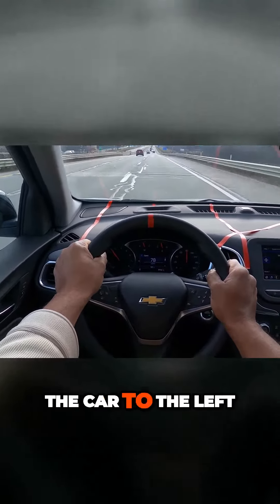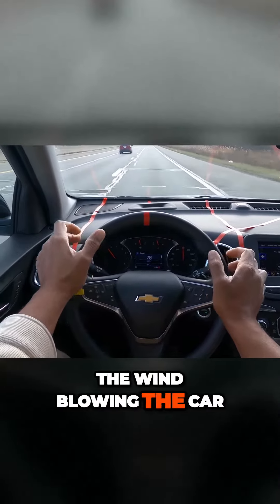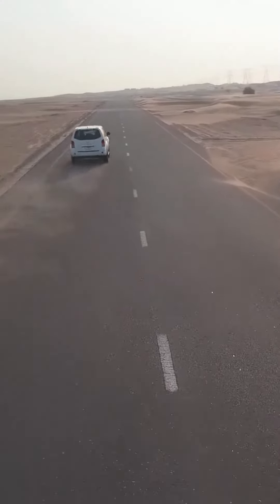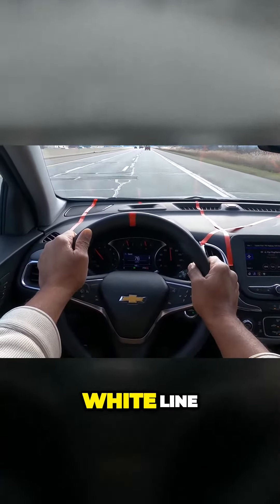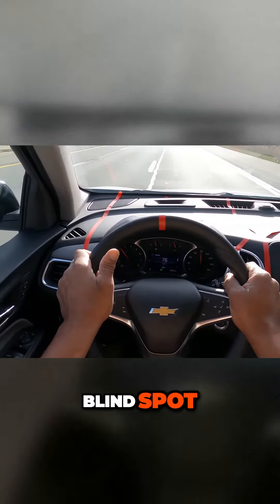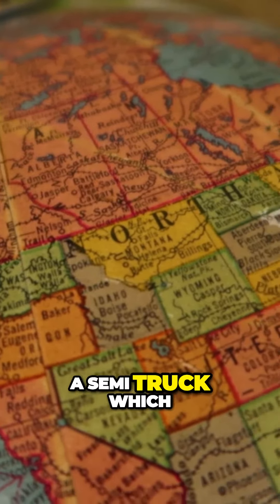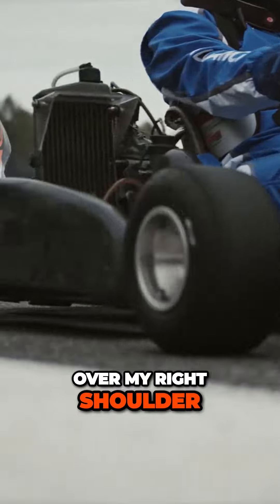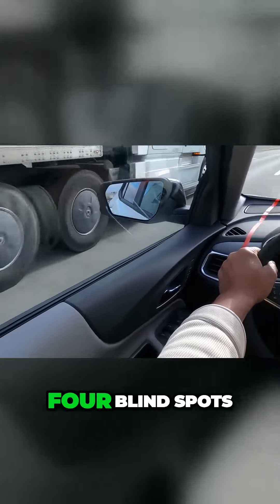Lane Changes and Navigating Windy Roads